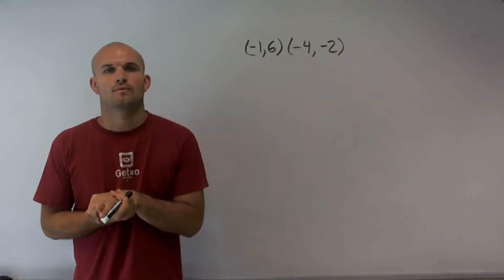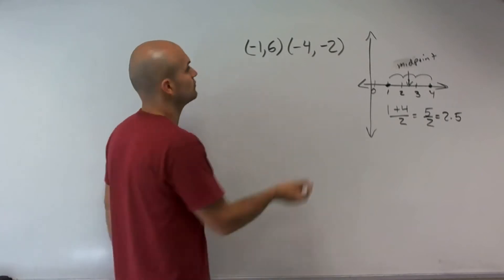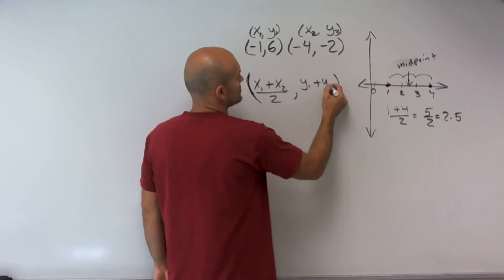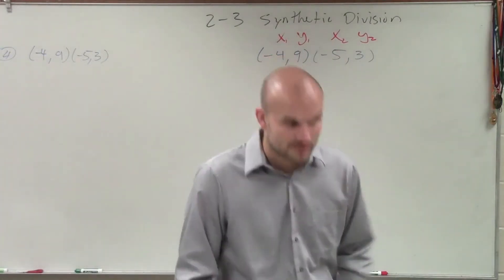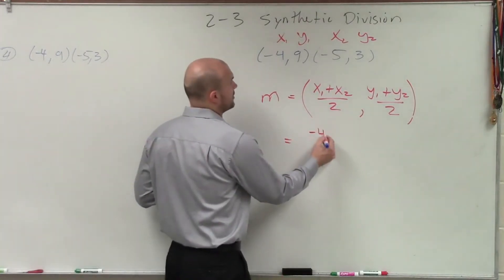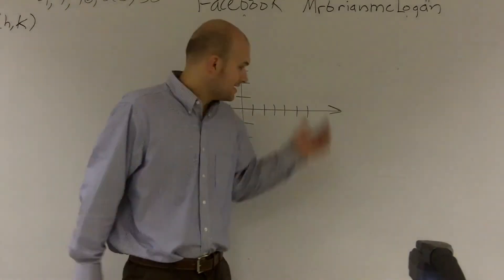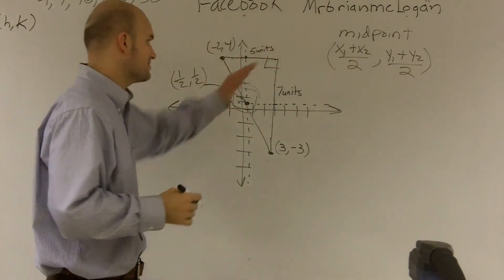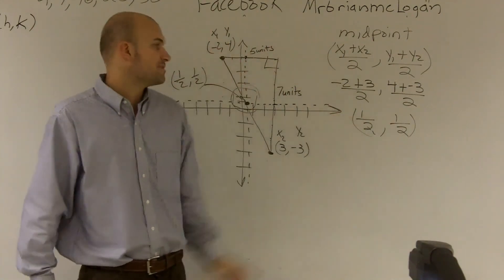The best Find The midpoint between two points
Learn how to find the midpoint between two points using these three examples that help explain the process